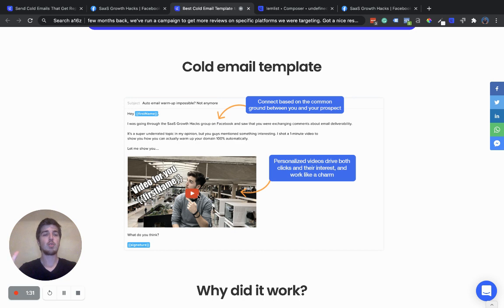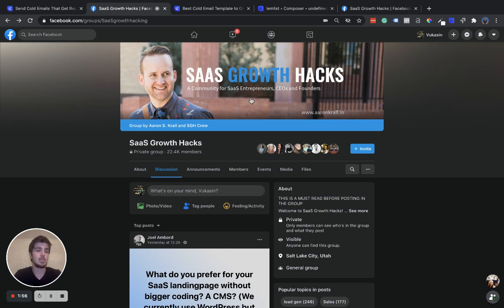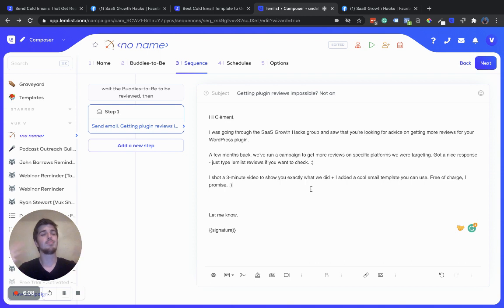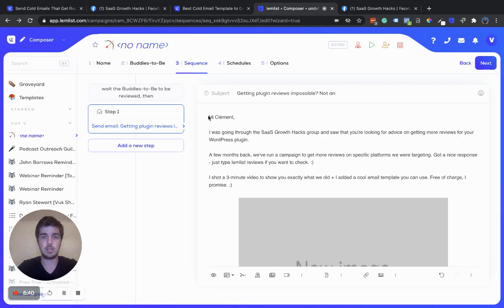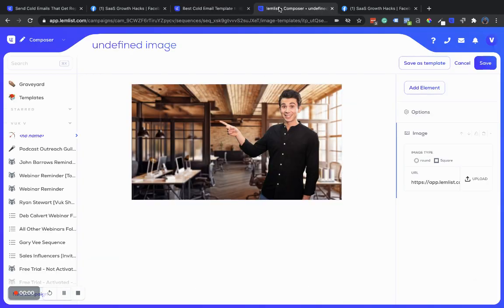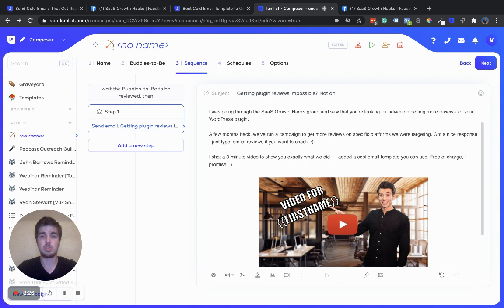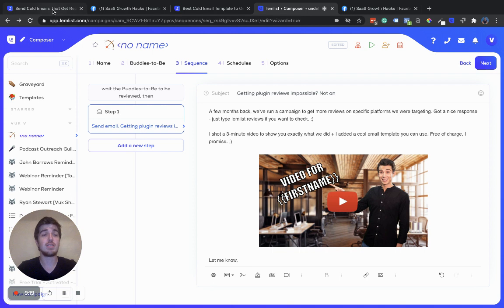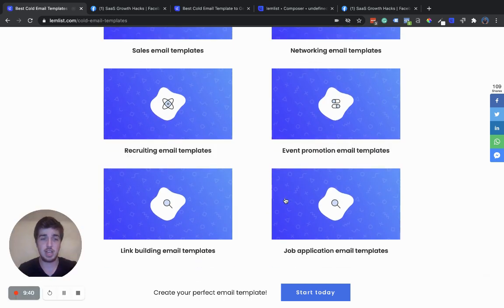Best Sales Cold Email Template to Get a Response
Personalized images represent an excellent way to grab prospects’ attention. But the trick is to optimize your sales cold email to get a reply and not to make a sale.

Results:
- 760 emails sent
- 56% open rate
- 16% reply rate

In this video, you'll see:
- Sales cold email template to get a response
- How to pitch prospects
- How to attract attention with personalized videos

STEAL THIS COLD EMAIL TEMPLATE (OR DOWNLOAD A PDF)